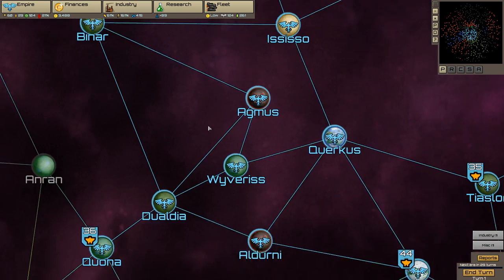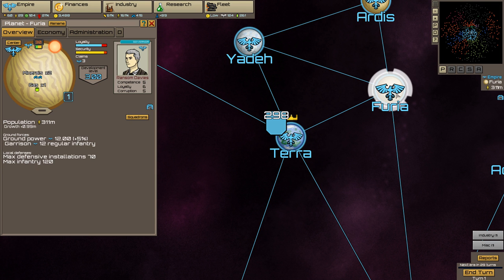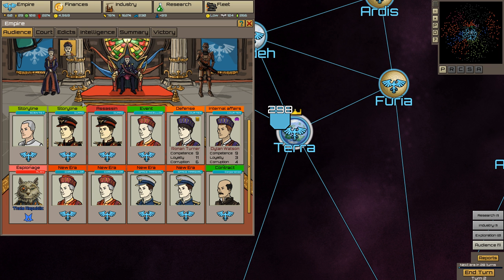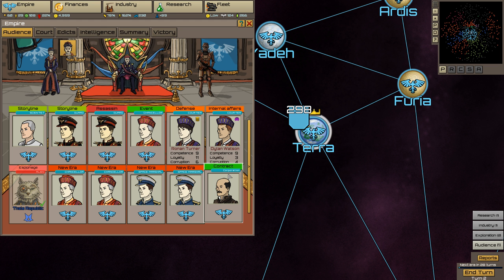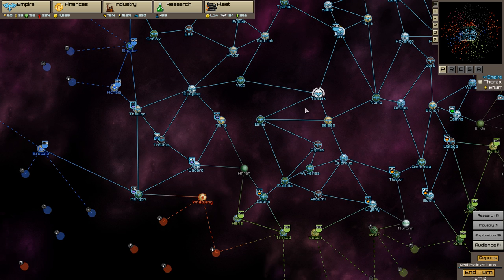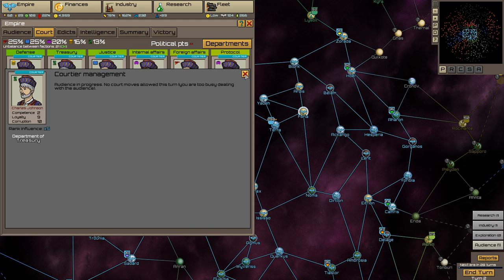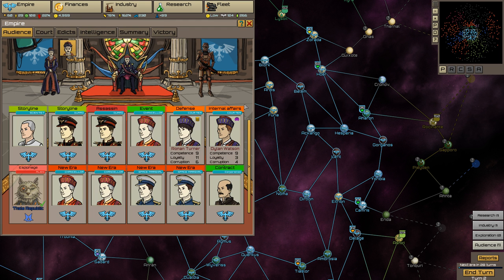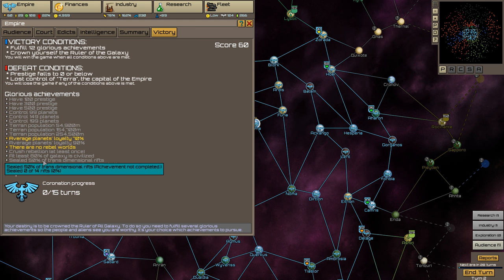Stellar Monarch Tutorial (part 1): Overview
Tutorial (part 1): Overview